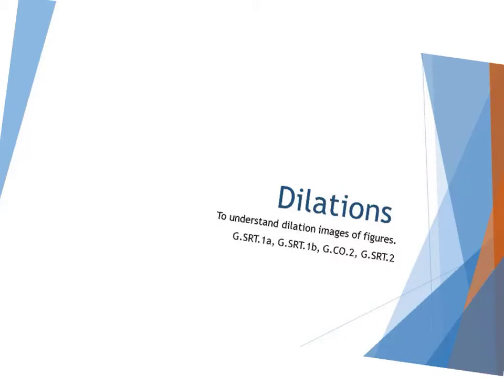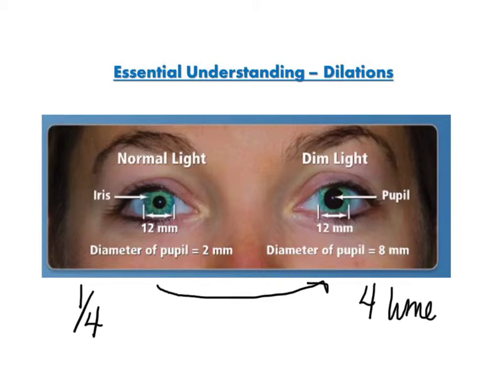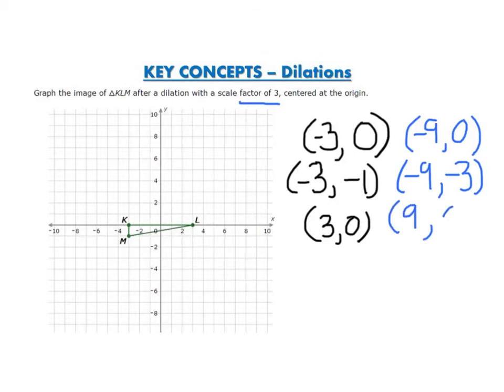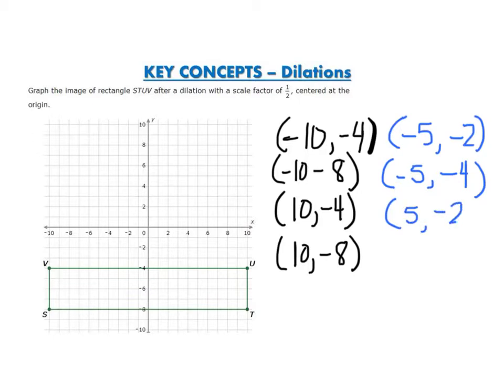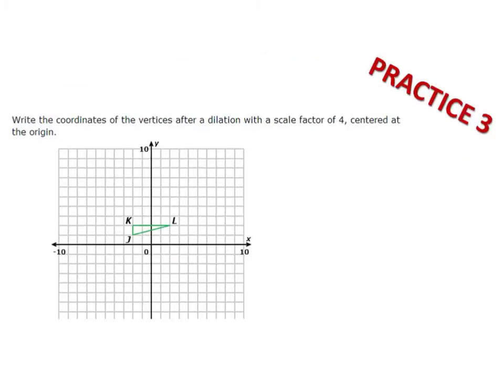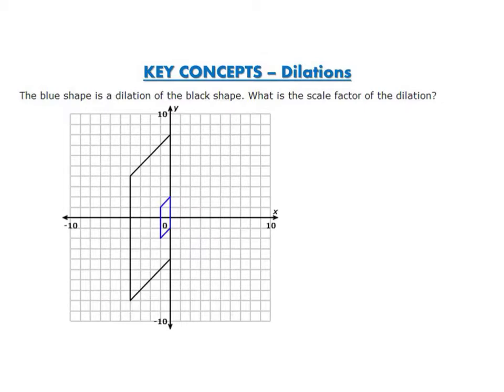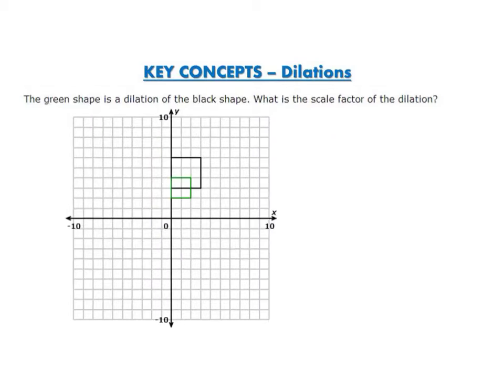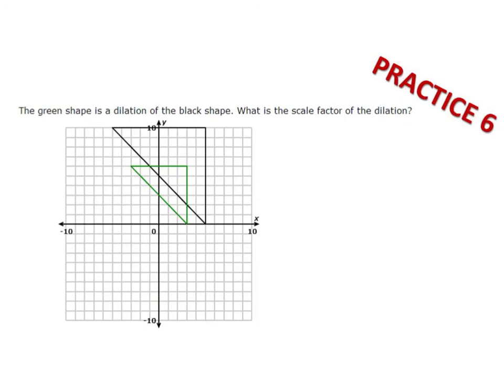Dilations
Dilation a